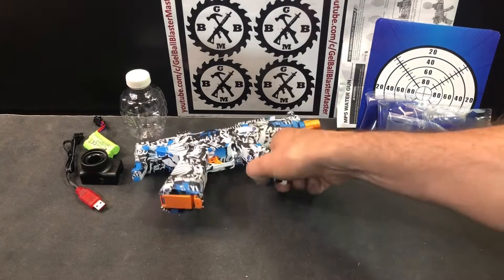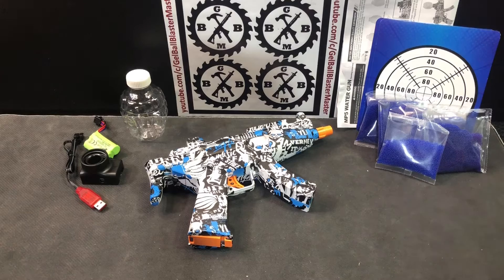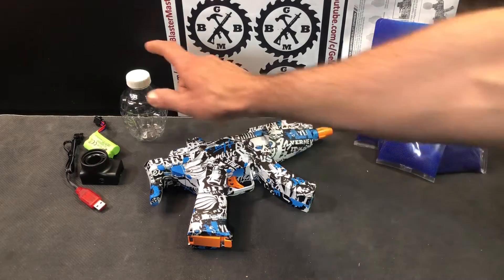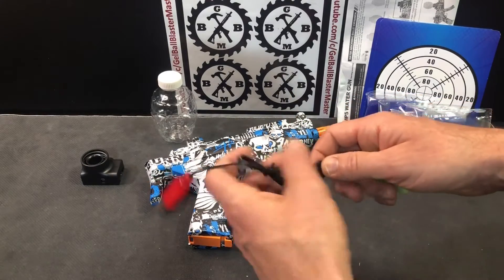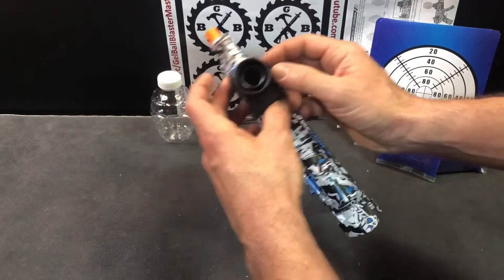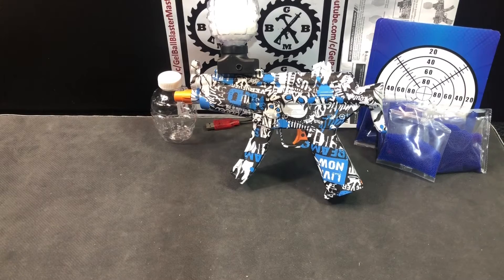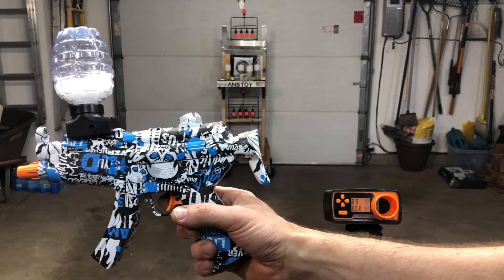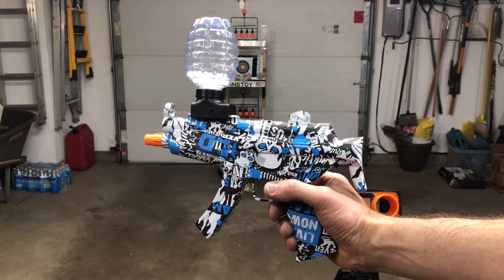Showcase-Setup-Demo and FPS Test: OSKERAY Mini-MP5 (7-8mm gel balls)